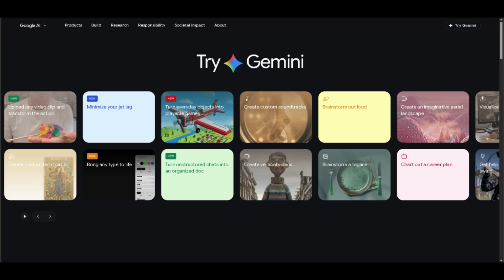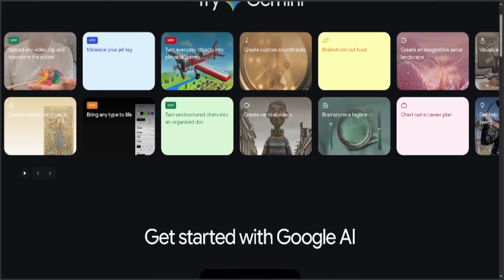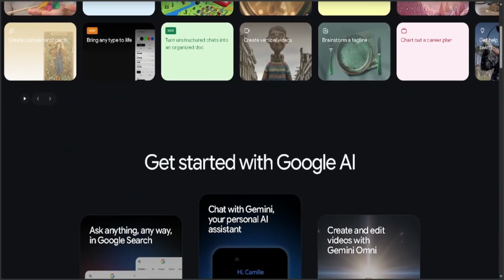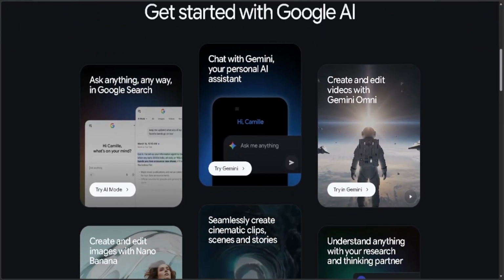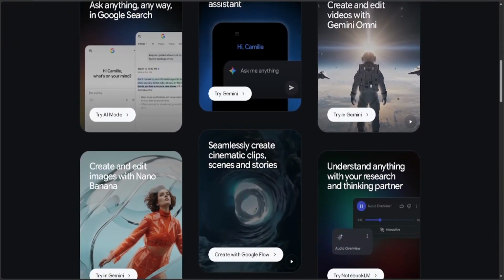How To Install Google Ai Studio In Android Phone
In this video, you'll learn how to access and use Google AI Studio on your Android phone with this easy step-by-step guide.

We cover how to open Google AI Studio in your mobile browser, sign in with your Google account, and start using its AI features from your Android device. Google AI Studio is primarily a web-based platform, so there is no official Android app to install. You can access it directly through your mobile browser and, if you like, add it to your home screen for quicker access.

This Google AI Studio tutorial also explains the basic interface, how to create prompts, test AI models, and use the platform on a mobile device. It's perfect for beginners who want to explore Google's AI tools without using a computer.

By the end of this guide, you'll know exactly how to access and use Google AI Studio on your Android phone.